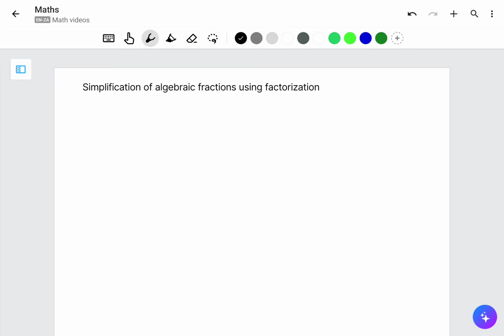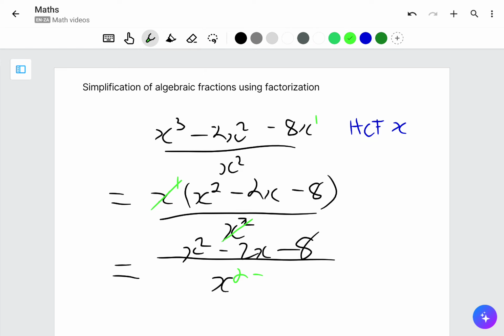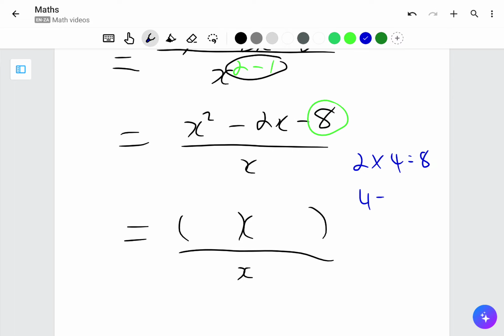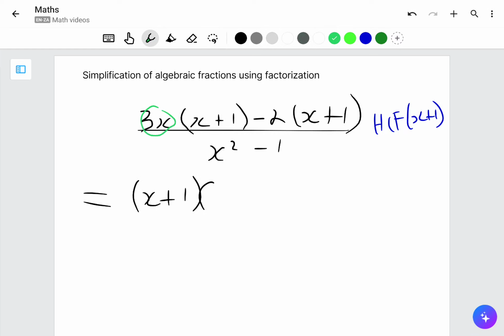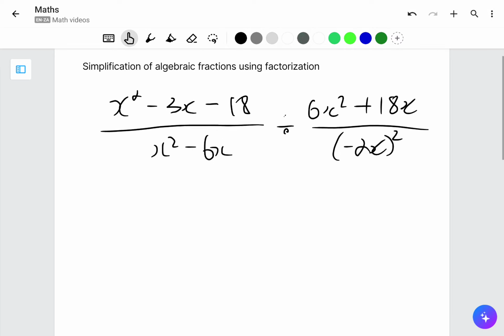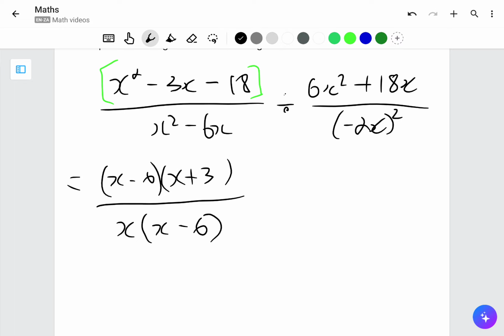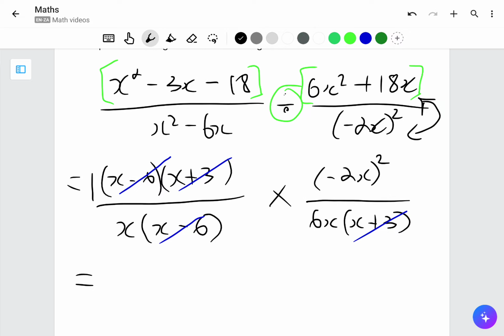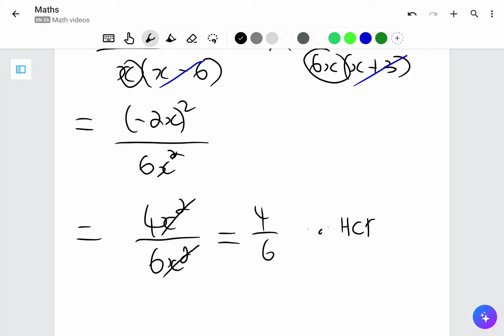Grade 9 Solving Algebraic Fractions with factorization (PART 2 )